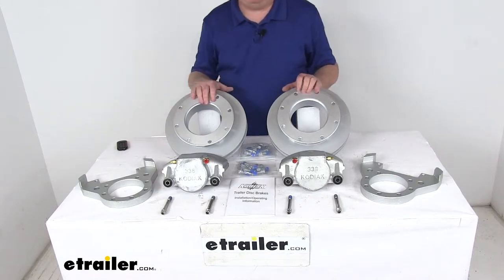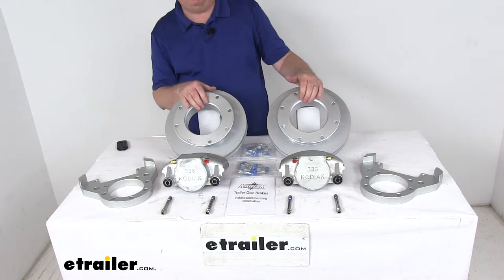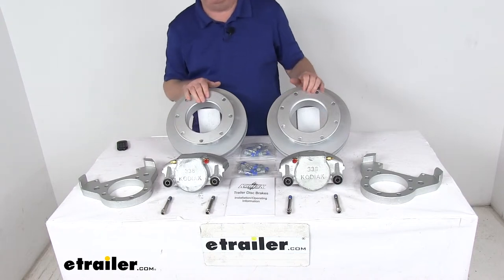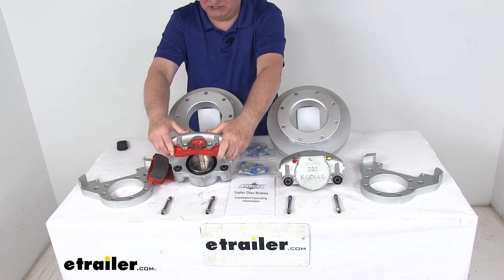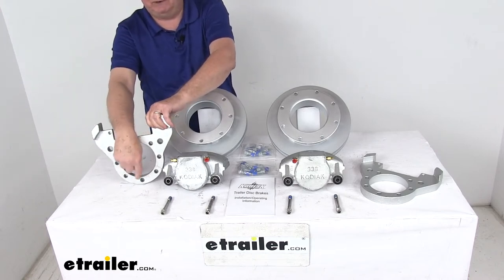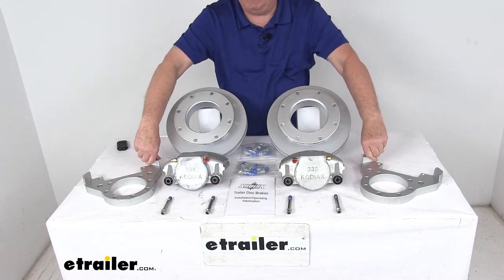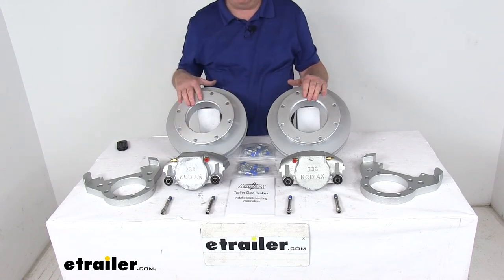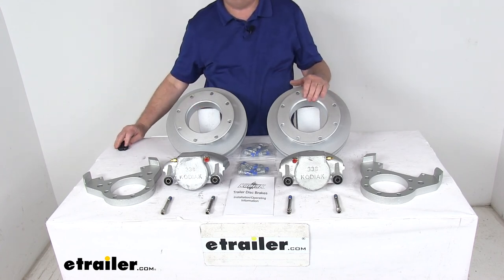etrailer | Review of Kodiak Trailer Brakes - Disc Brakes - K2R1058D11DAC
Today, we're going to take a look at the Kodiak Dacromet finished disc brake axle set, with 11 inch rotors, eight on 6-1/2 inch bolt pattern for Dexter and Lippert 10,000 pound leaf spring axles. Now these brake assemblies will make it very easy to change from an idler axle to a disc brake axle. Disc brakes will deliver better performance than drum brakes, and it'll give you more consistent stopping even at highway speeds. Gives you dramatically shorter stopping distances, and also the maintenance costs are lower than for drum brakes, because you'll have fewer moving parts to maintain, repair, and replace.These are a slip-on, cast iron over the hub rotor. They fit over idler hubs and are held in place by the included bolts. The rotor spacer's right here, which I've just set in the rotor, give you an idea where they go.

These rotor spacers will ensure proper positioning, and on the rotor itself, if you look, they are vented, so it prevents heat-related damage with that vented design, so that effectively dissipates the heat. All these parts have a nice Dacromet finish on them, the rotors, the spacers, the calipers, the brackets, so it provides nice superior corrosion resistance for freshwater or saltwater use.The calipers themselves, they're cast iron. They are self adjusting for smooth equal braking. The cast iron construction does not flex like aluminum, and it's a low drag design, so it retracts the piston further than any other caliper, for a cooler running brake. Just to turn this around, and pop off the brake pads so you can see they're stainless steel pistons.

They're 3-3/8 inches in diameter. They give you more braking torque than the competition, and you can see they come with the high performance ceramic brake pads. Snap that back in there.Now the mounting brackets, the ductile iron mounting brackets provide strength and durability. They are a side support design, so it ensures that the load is placed on the whole bracket, not just the bolts. They do use extra embossing for additional thread contact, ensures tight secure mounting for your caliper guide bolts.

And if you notice, it is for a seven bolt brake flange mounting configuration.Now this kit does include everything laid out here on the table. It includes two brake assemblies, so you get two Dacromet cast iron rotors. Right here, your two rotors. You get the two Dacromet-plated rotor spacers with the hardware to install them, two Dacromet-plated cast iron calipers, four stainless steel bolts, two for each caliper, and then the two Dacromet-plated ductile iron caliper mounting brackets. Now a hydraulic brake actuator and brake lines are required for your brakes to be activated.

We do sell those separately on our website. It does require a PSI rating of at least 1,500 PSI on the brake lines and brake actuator.Few specs on this, again, it's designed to fit Dexter and Lippert 10,000 pound leaf spring general duty axles, before July of 2009, with the number 99 spindle. The wheel size is 16 inch dual wheels. Bolt pattern is an eight on 6-1/2 inch bolt pattern. Wheel bolt diameter is 5/8 of an inch. Rotor diameter is 11 inches. And again, we mentioned the brake flange configuration this bolts to is seven bolts. Comes with a nice detailed operations manual and how to install everything.But that should do it for the review on the Kodiak Dacromet finish disc brake axle set, with 11 inch rotors, eight on 6-1/2 inch bolt pattern for Dexter and Lippert 10,000 pound leaf spring axles..